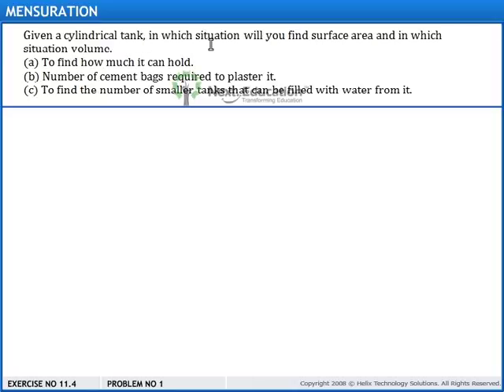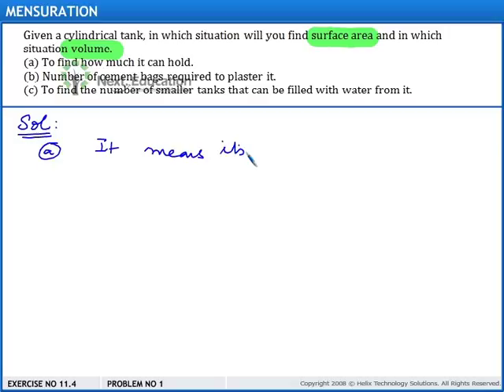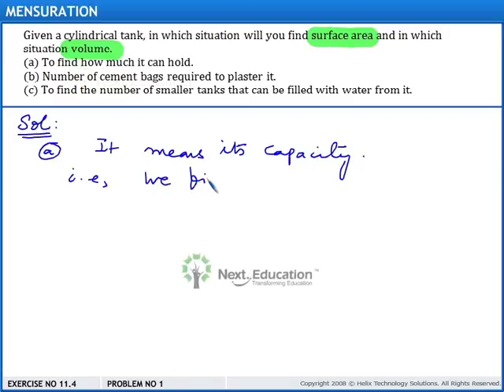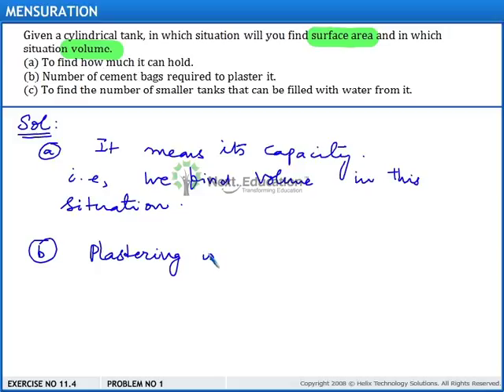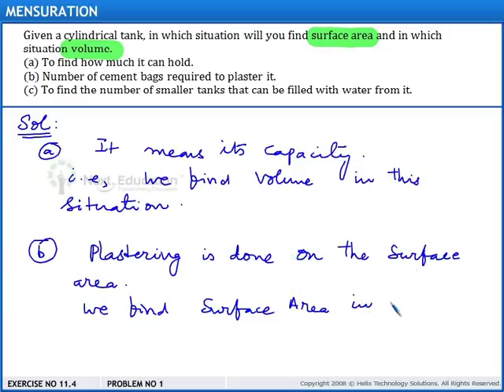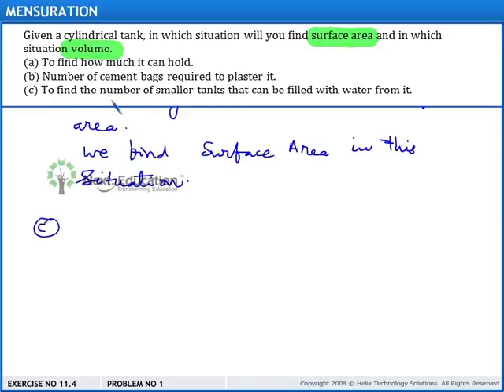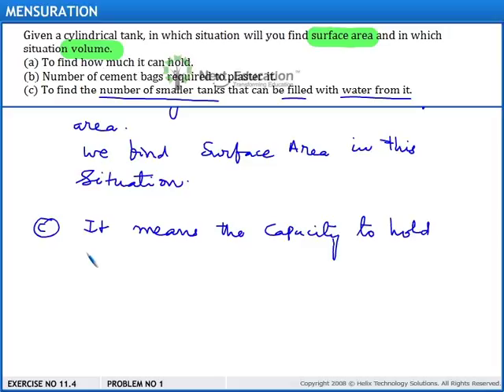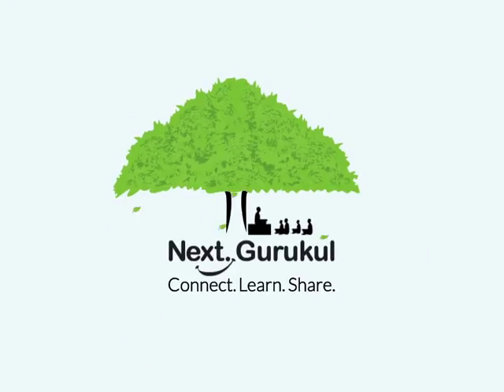NCERT Video Solutions For CBSE Class 8 Mathematics l Mensuration l Ex 11.4 , Q1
[Ncert Solutions For Ncert Solutions For Cube and Cube Roots]